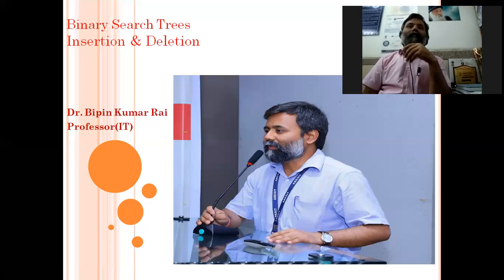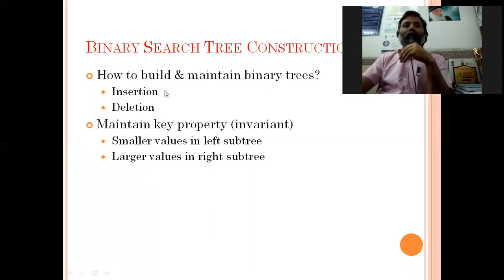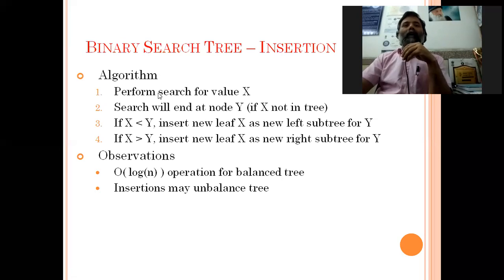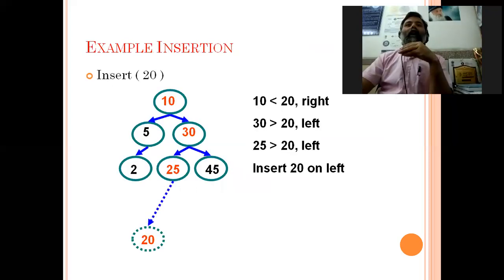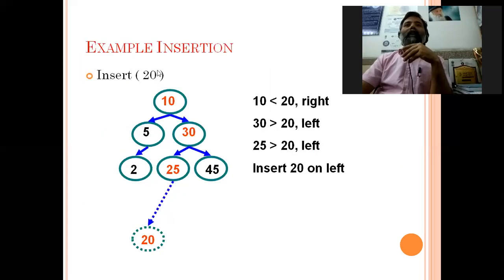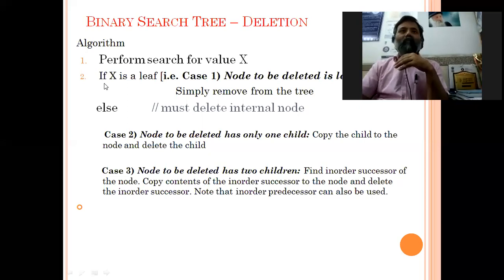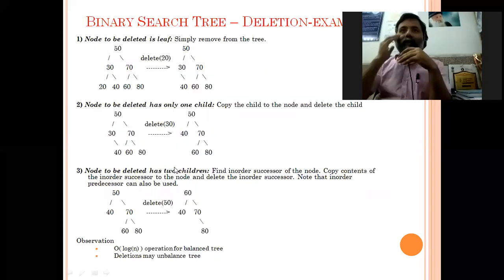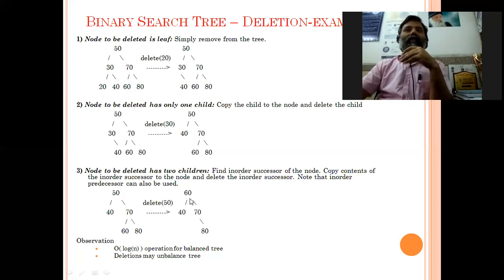Data Structure | Lecture 38 | Binary Search Tree- Insertion Deletion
Insertion
Deletion